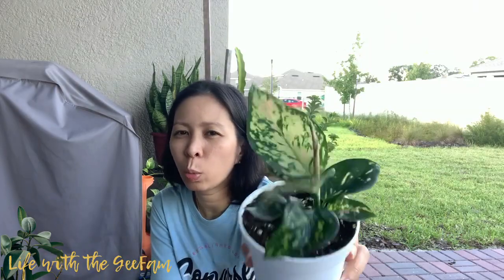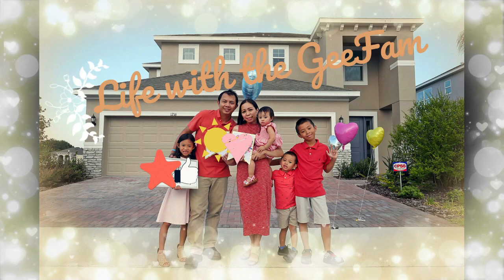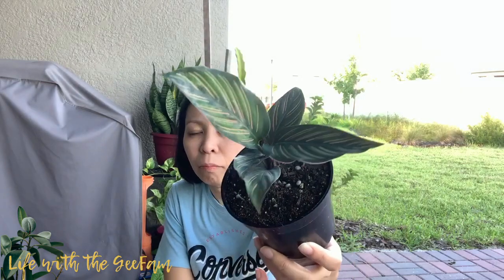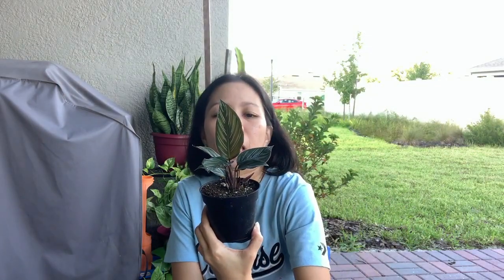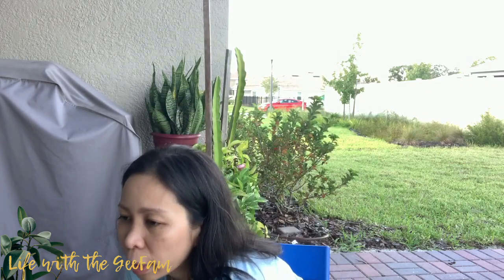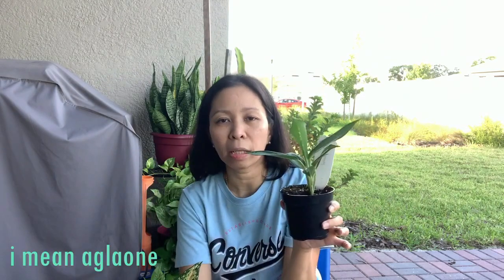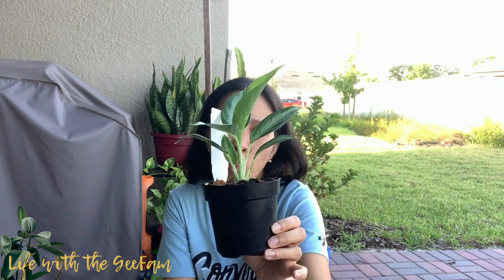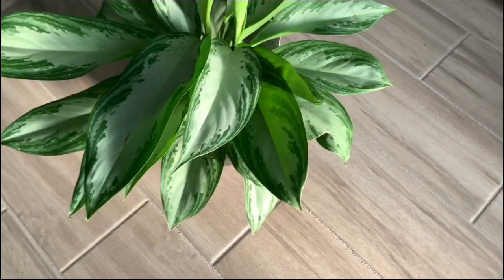Gabriella Plants Plant Haul | Aglaonemas and Calathea | Plant Haul October 2020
Hello GeeFriends! I was the busy the past days and I promise I will get back at you today and tomorrow.

Let us grow together guys! Message us and we would love to have a chat. 😘